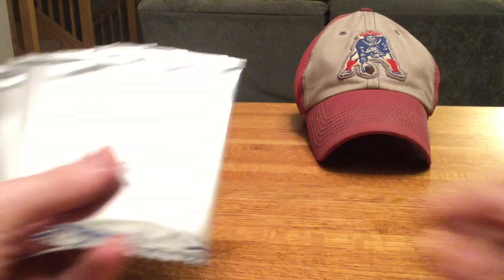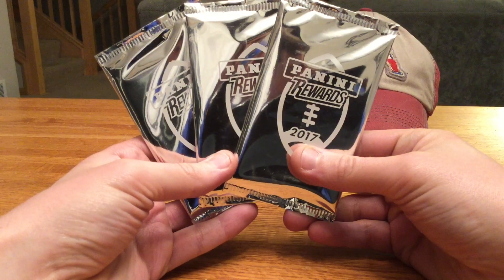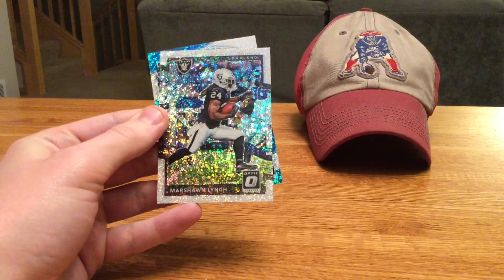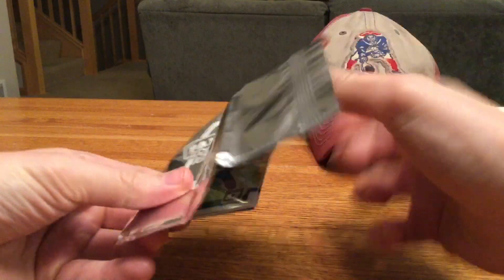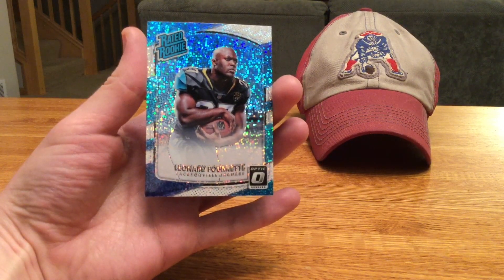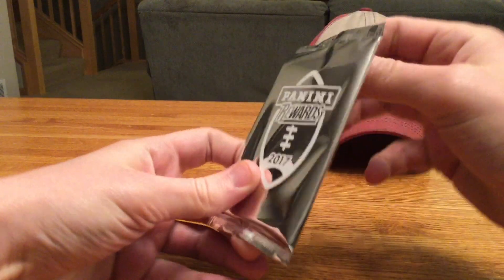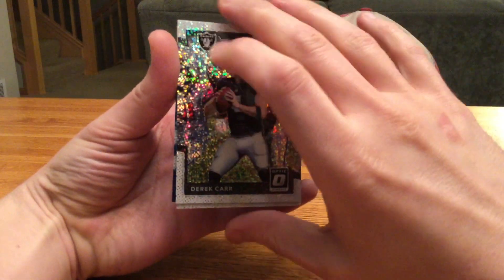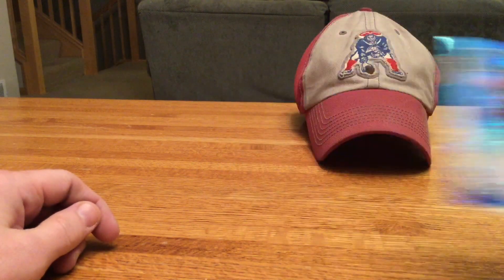First Video! Optic Football White Sparkle Reward Packs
Picked these packs up for 1,000 points each from the Panini Rewards program. I had been savings up points for a while knowing these were coming but waited a little bit before ripping them.